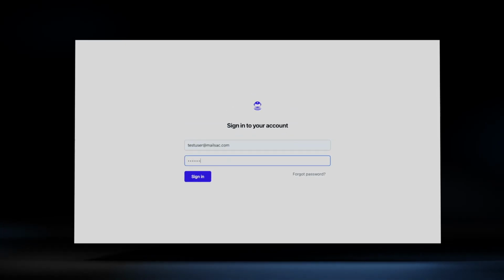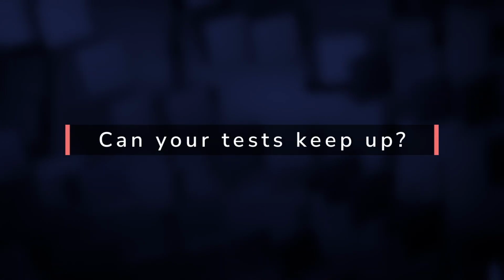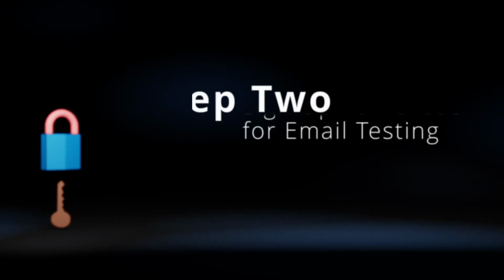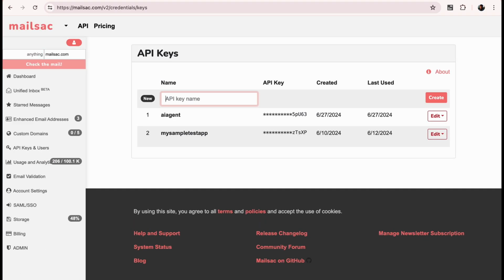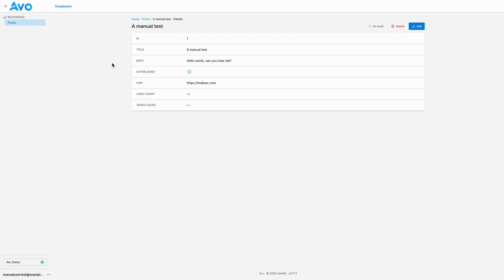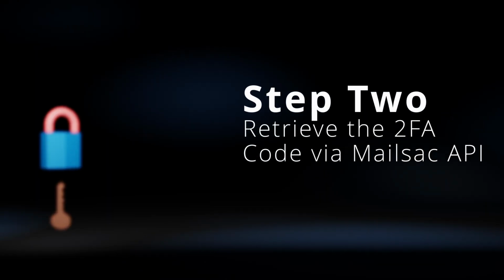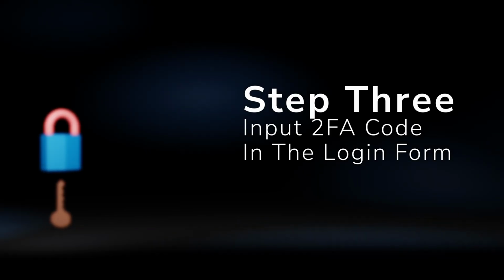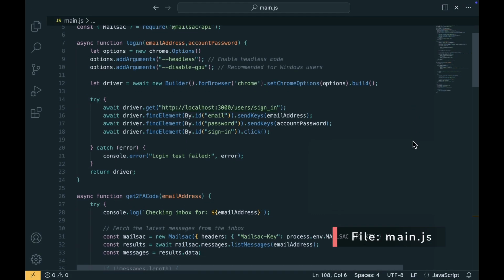Automate 2FA Verification With Selenium and Mailsac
Tired of manual 2FA testing breaking your CI pipeline? In this video, we’ll show you how to fully automate two-factor authentication (2FA) email verification using Selenium for browser automation and Mailsac for email testing.
You’ll learn how to:
- Automate login flows with OTP-based authentication
- Fetch real 2FA codes from your inbox using Mailsac’s API
- Run the full test with JavaScript in a CI/CD-friendly format
- Eliminate flaky tests caused by email delays or manual steps
👨‍💻 Perfect for:
QA Engineers and Test Leads
Teams looking to improve authentication test coverage
Anyone trying to streamline their login testing flow in production-like environments
Have questions or want to tweak the script for your app? Drop a comment or visit our forums!